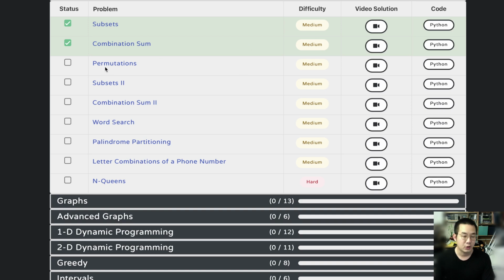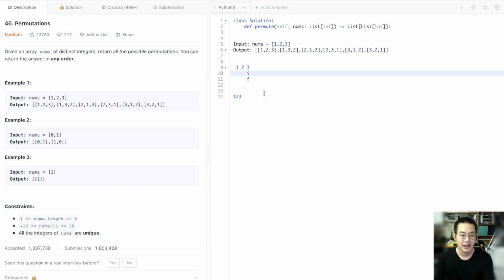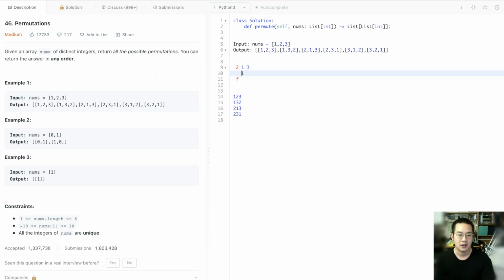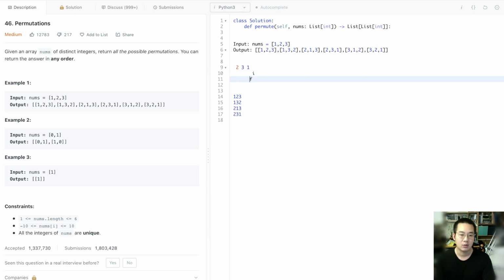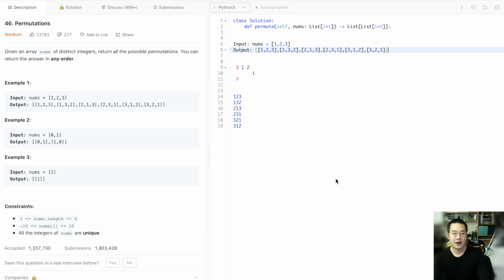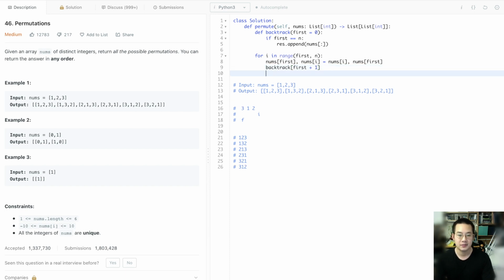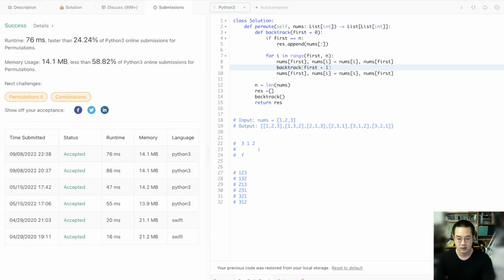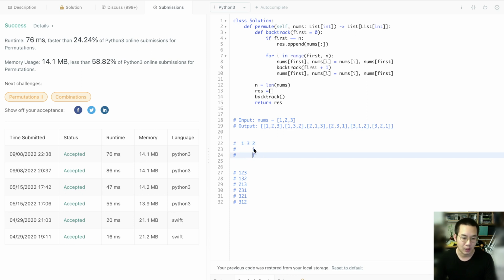Permutations Neetcode150 Series (73 of 150) Leetcode - Second Run